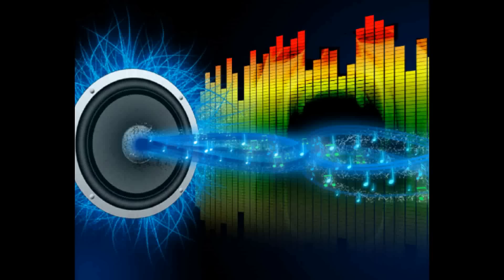Dj Versy Feat Adda - Hold Me [Radio ImpactFM Edit]